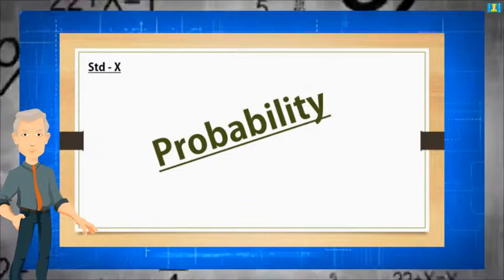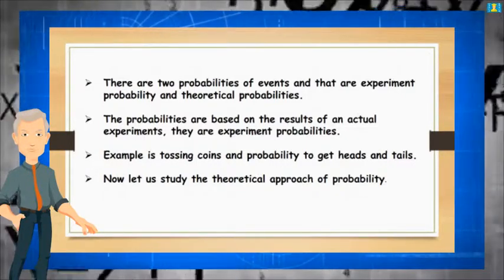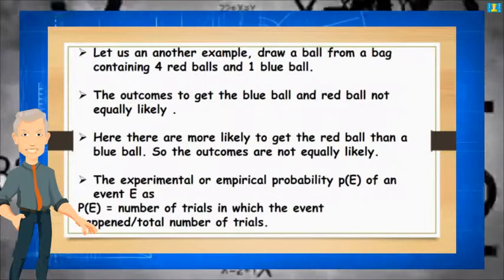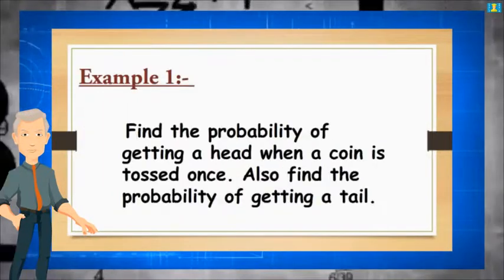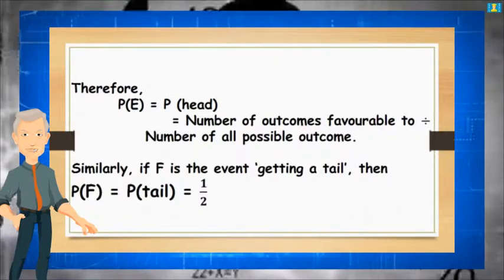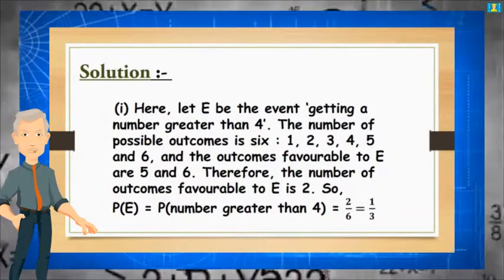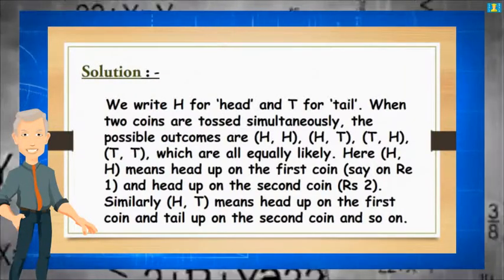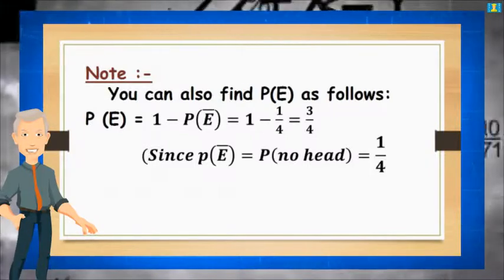Maths Chapter 15: PROBABILITY by CODESBRAIN